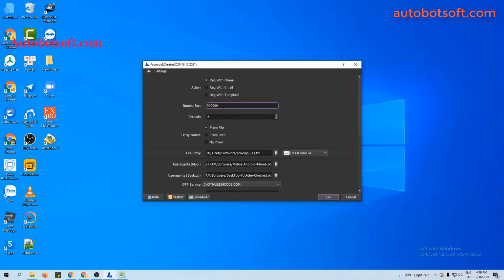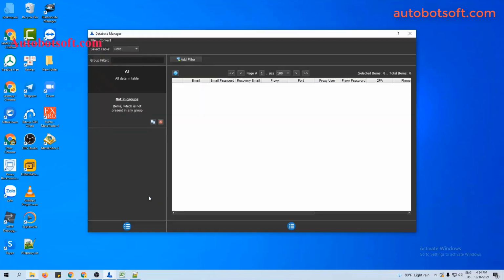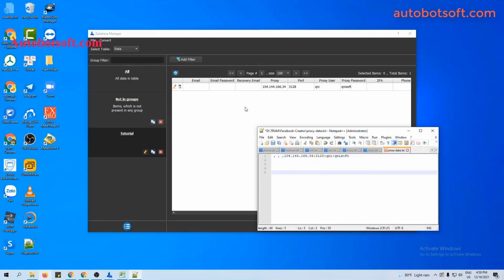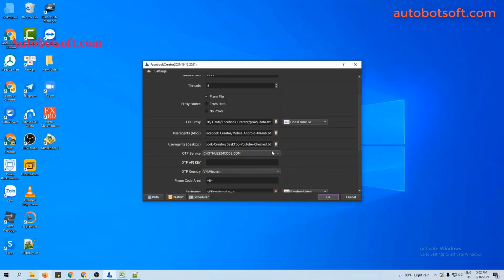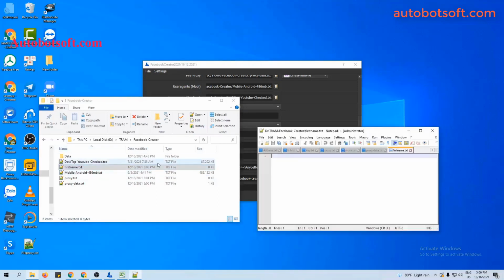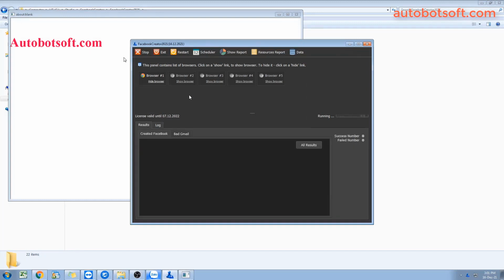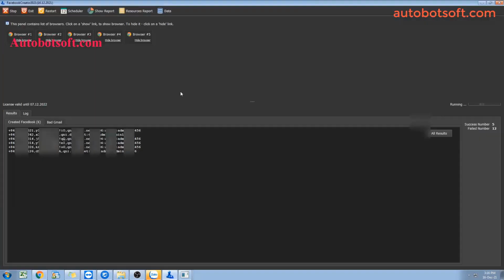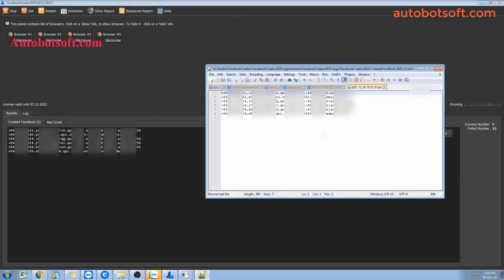Cara Menggunakan Bot Pembuat Akun Facebook - Alat Pendaftaran Facebook